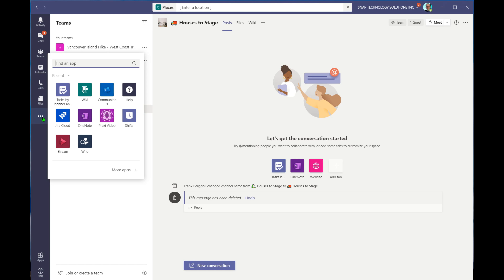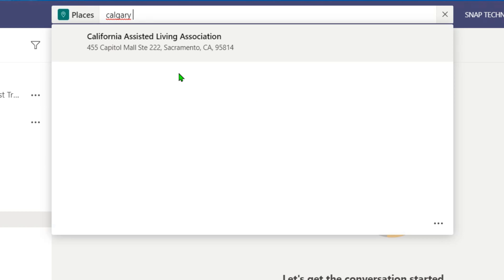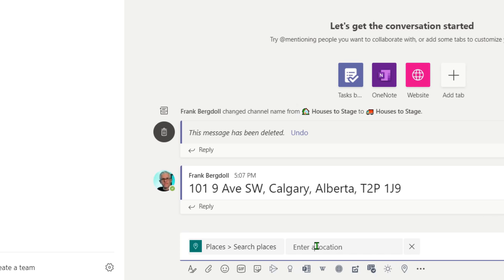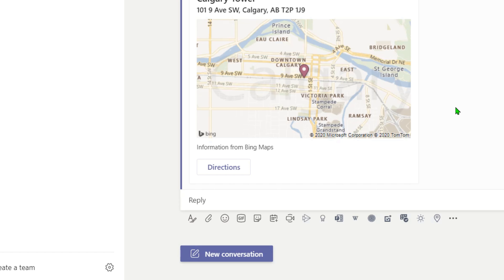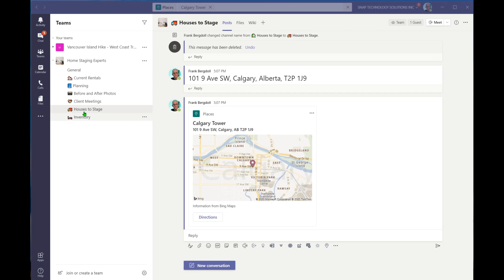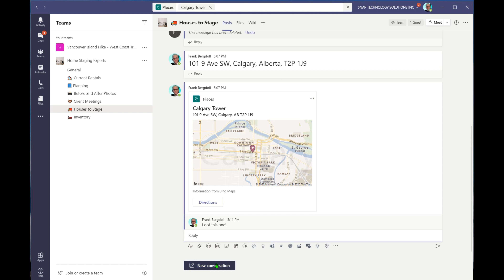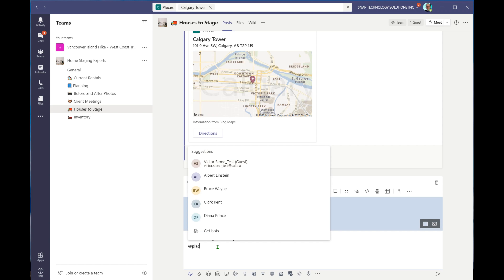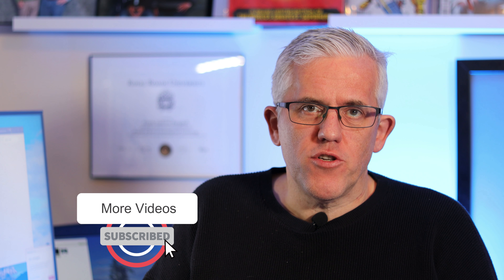How to Add location and direction information into Teams using Places - Quick Tip #15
Add location and direction information into Teams using Places - Quick Tip #15
Are yo part of a team that travels to different locations? Delivery services, trades, sports or recreational? Having geographic data right inside of Microsoft Teams can make your travels more productive and efficient - here's how.